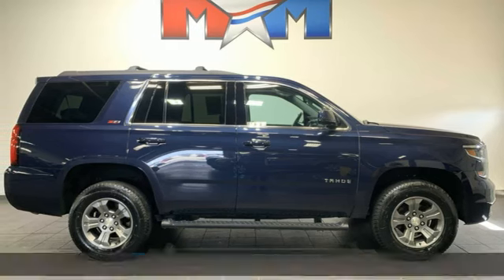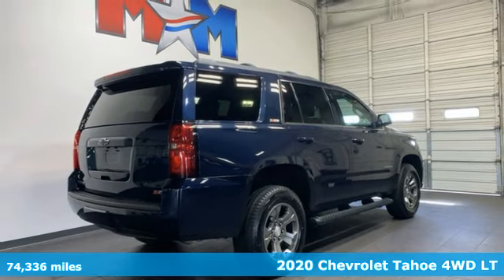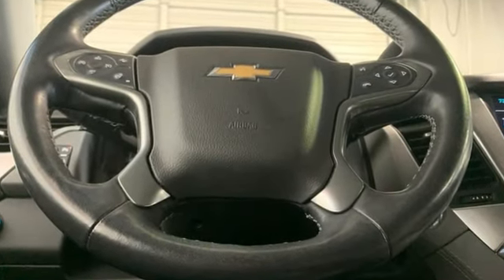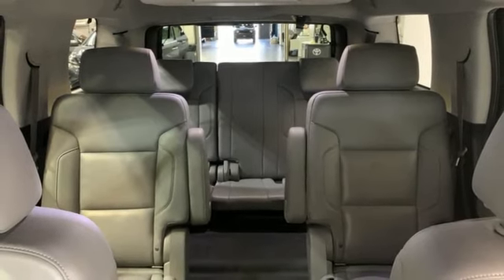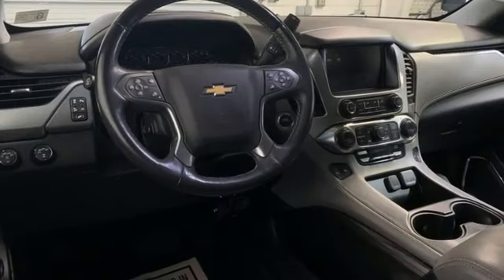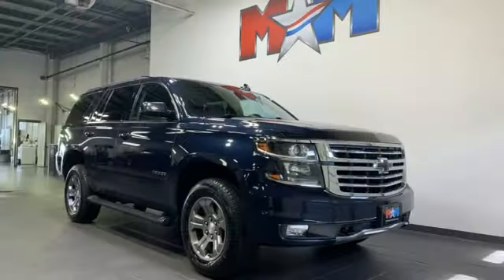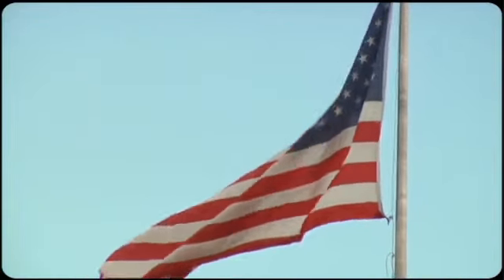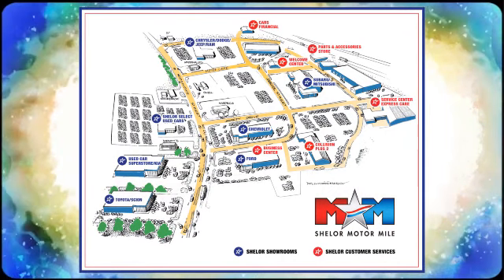Used 2020 Chevrolet Tahoe Christiansburg VA Blacksburg, VA KA240285A - SOLD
Year: 2020
Make: Chevrolet
Model: Tahoe
Trim: Sport Utility
Engine: 5.3L 8 Cylinder Engine
Transmission: 6-Speed A/T
Color: Blue Velvet Metallic
Interior: Jet Black/Dark Ash
Mileage: 74336
Stock #: KA240285A
VIN: 1GNSKBKC4LR136774